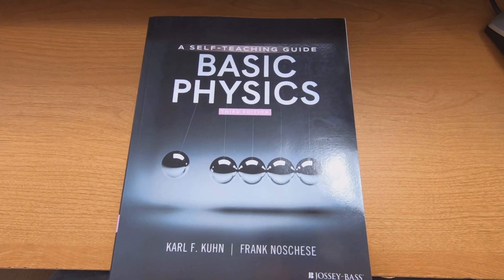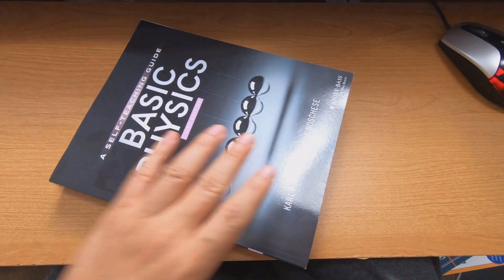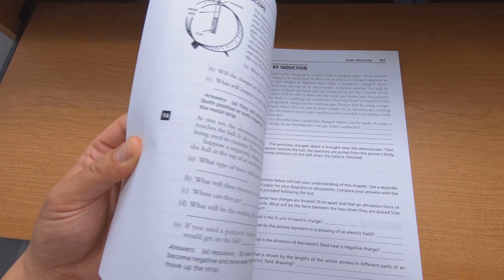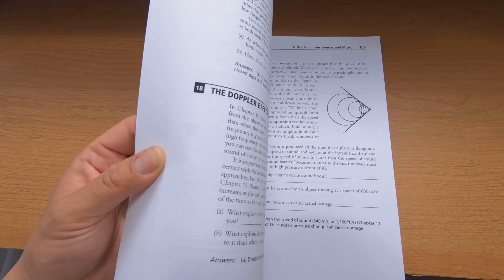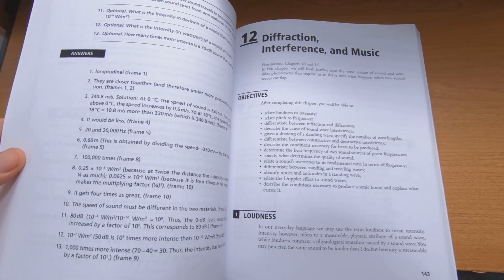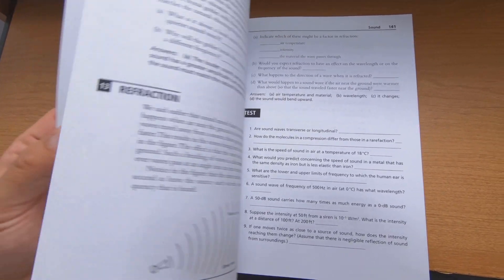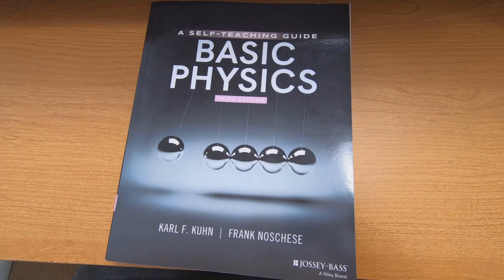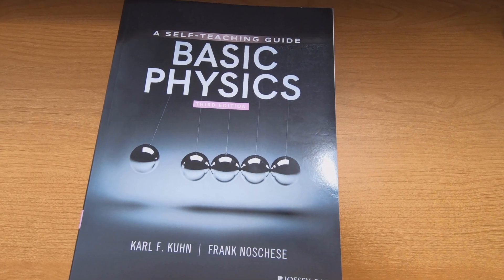Basic physics a self-teaching guide, 3rd edition